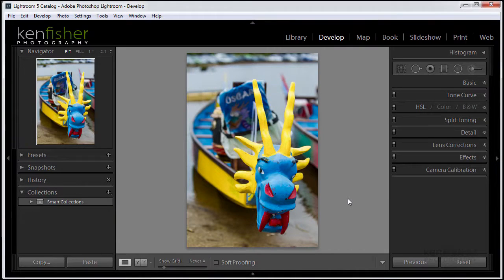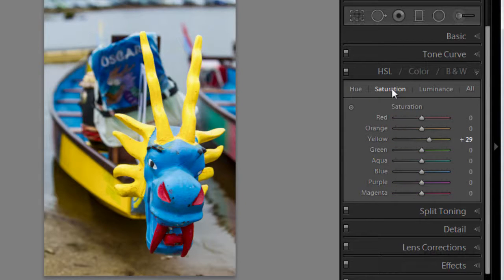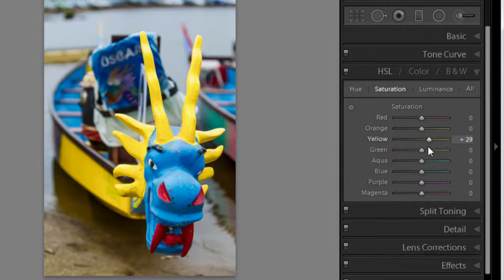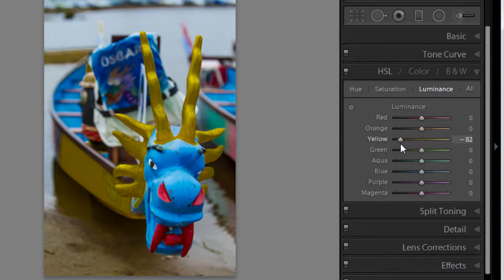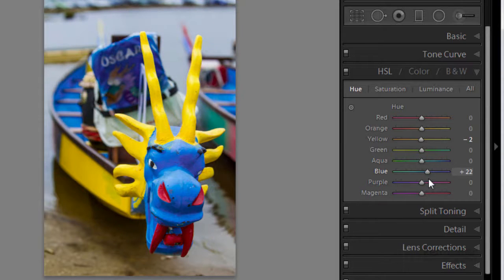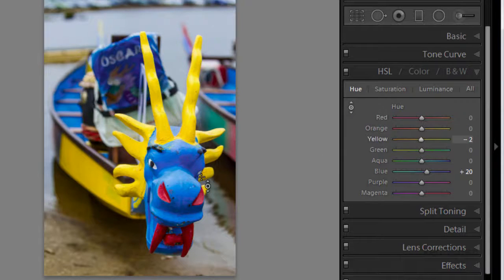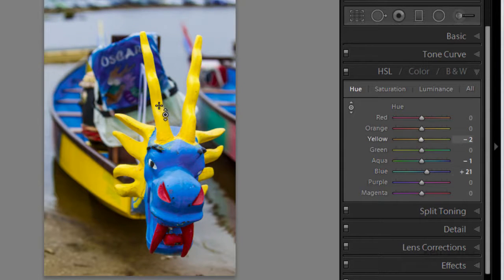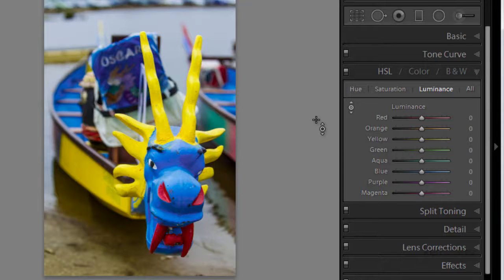The HSL Panel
In this video we will look at global colour in Lightroom and how to make changes to it using the HSL panel.